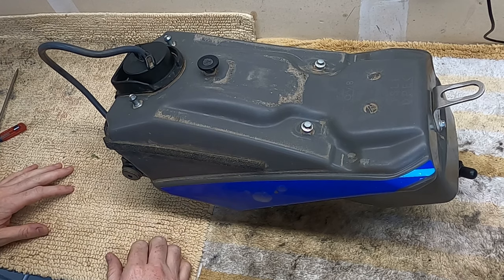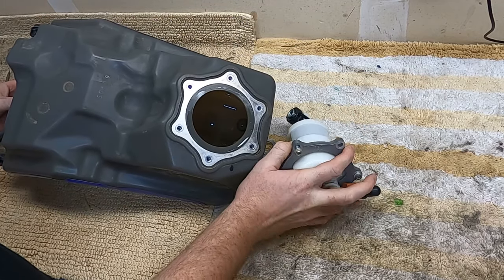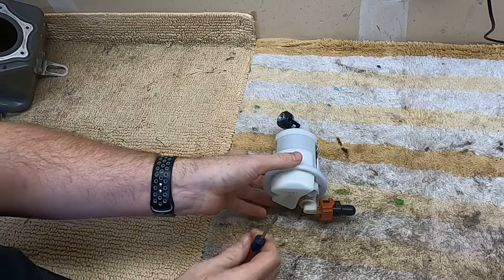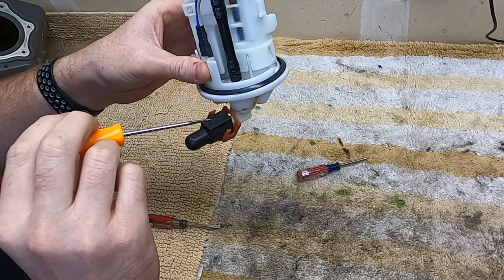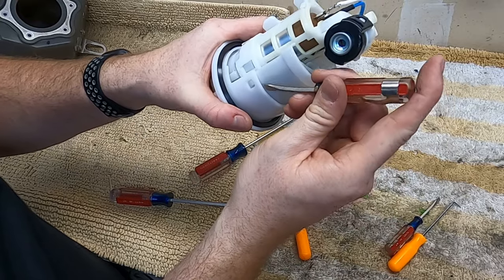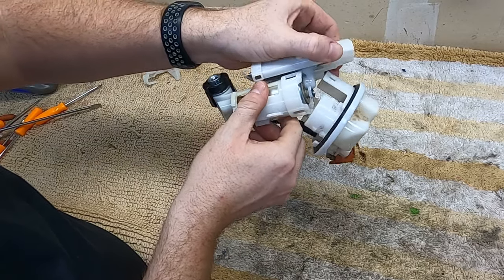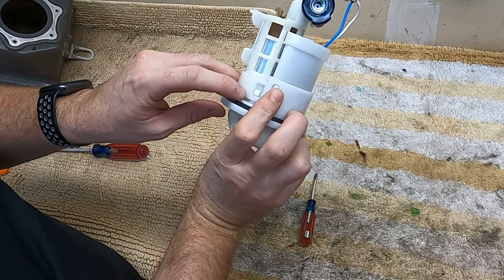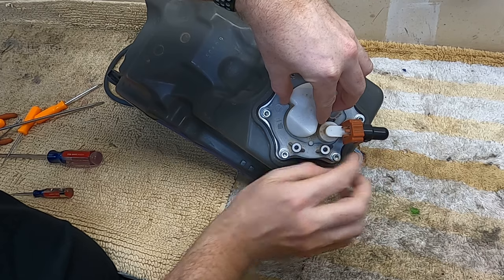How To: Clean / Replace Fuel Filter on a Yamaha YZ and WR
Video breakdown going over how to gain access to the fuel filter on the YZ fuel filter on the fuel injected bikes without the need to cut off and replace the stock fuel line.  This is done on the fuel pump of a 2015 YZ250FX, but should work on any of the Yamaha FI bikes.

I made this video after nearly all the information I could find online said you replaced the entire fuel pump assembly when it was time for a new filter.  This seemed absurd to me, and on a few forums I found people were able to take apart the fuel pump and gain access but were cutting the fuel line.  I have found it is possible to do without cutting anything and being able to reuse the filter, but as you will see it does take a bit of work.

EVS Sports
Promotobillet
Viralbrand Goggles
Goldentyre West
Seat Concepts
Fasst Company
Cyclops Adv Sports
Ride JBI Suspension
Square D Photography